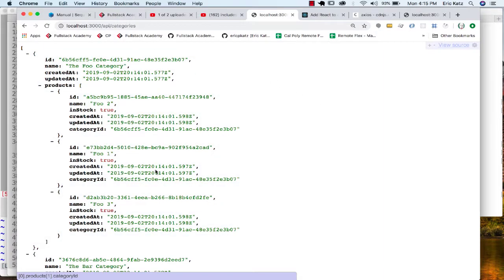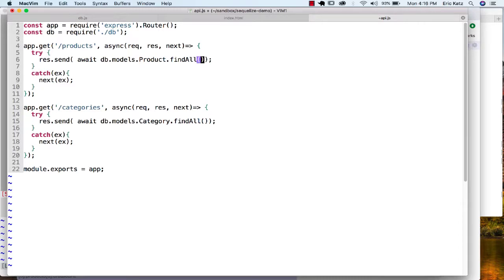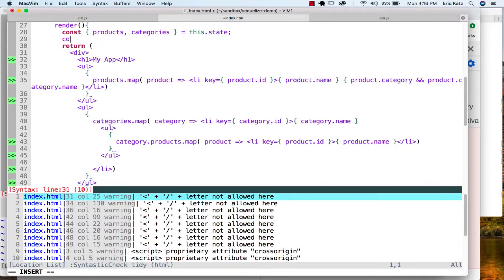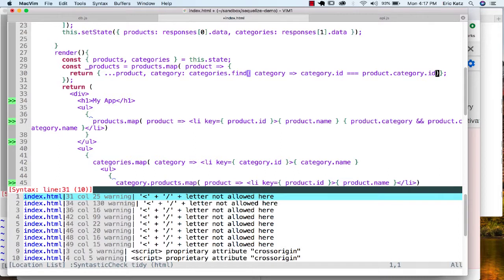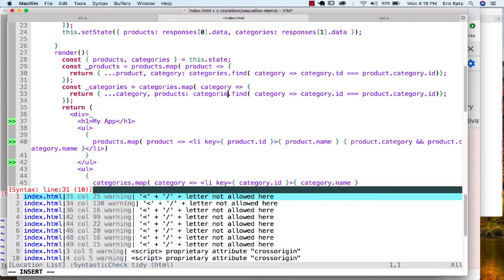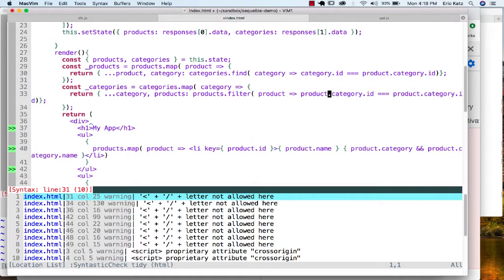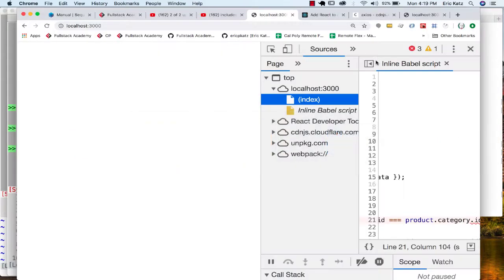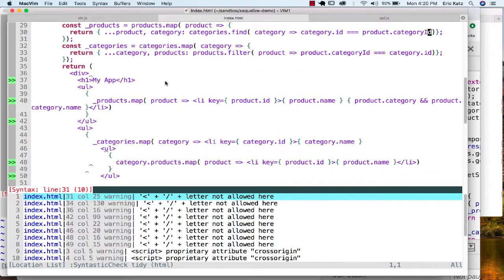FrontEnd Without Includes on Backend